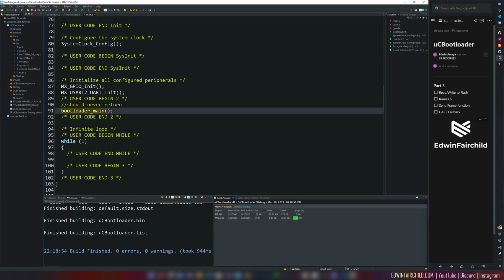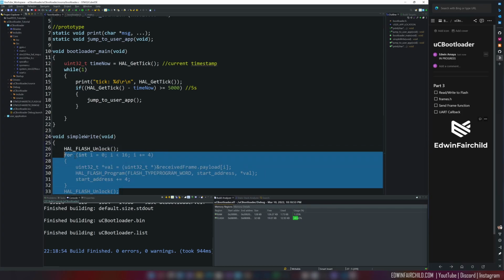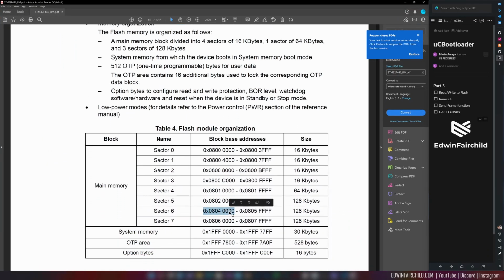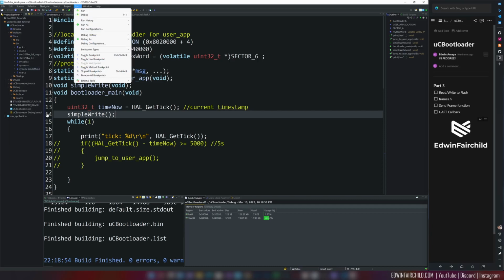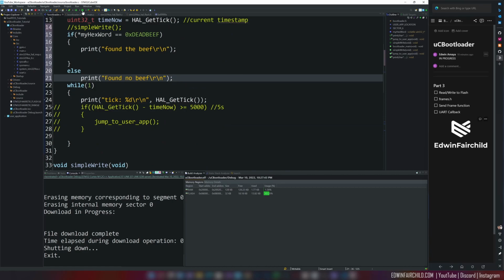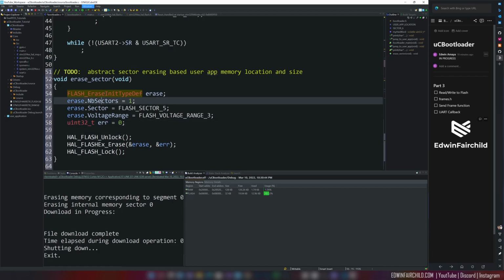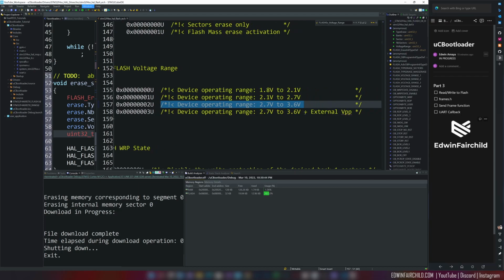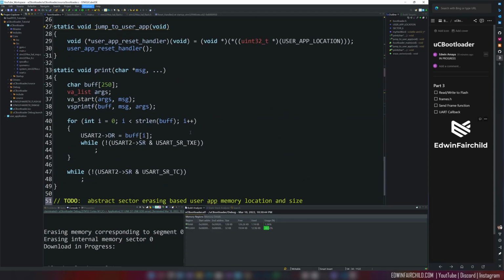Write A Portable Bootloader [ 3 ] : Writing/Erasing Flash